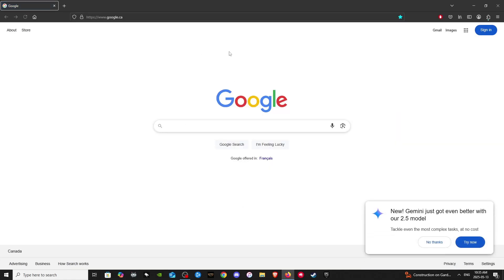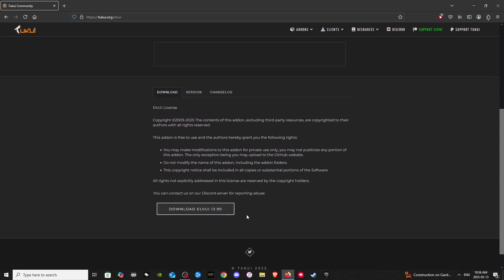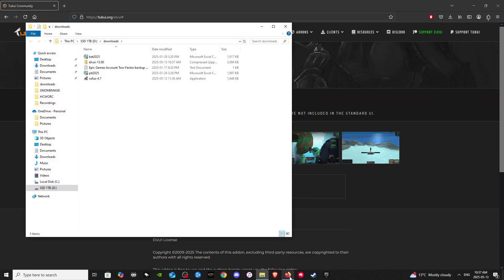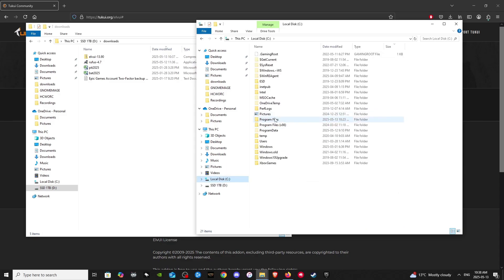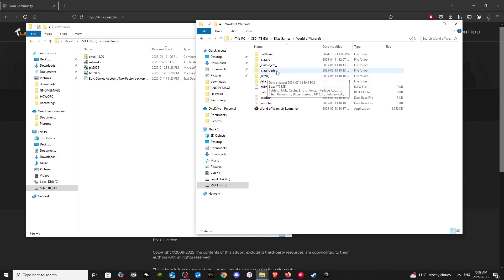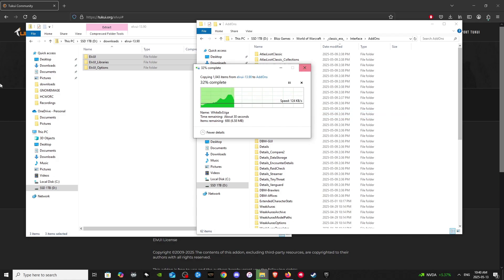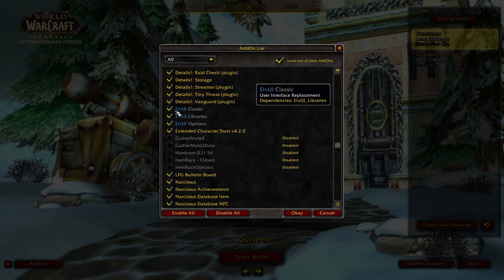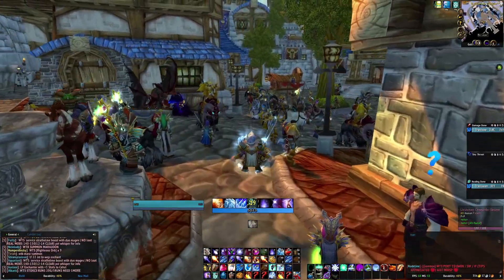How to download ElvUI and add it to your World of Warcraft addons folder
How I set up my UI in Classic World of Warcraft | ElvUI and Weakauras: Video Below

Addons: ElvUI, WeakAuras, Bagnon, DBM, Bartender4, Questie, Itemrack - classic, TradeSkillMaster, Voice Over, Narcissus, Details